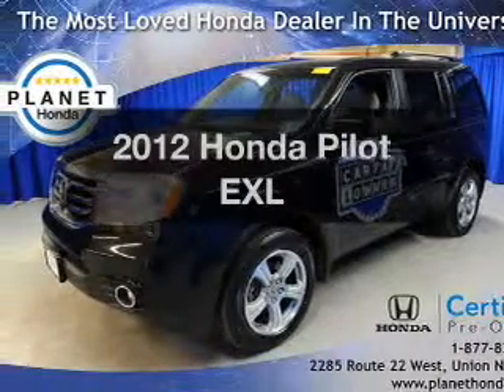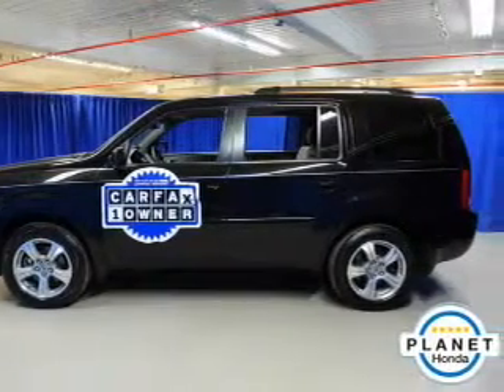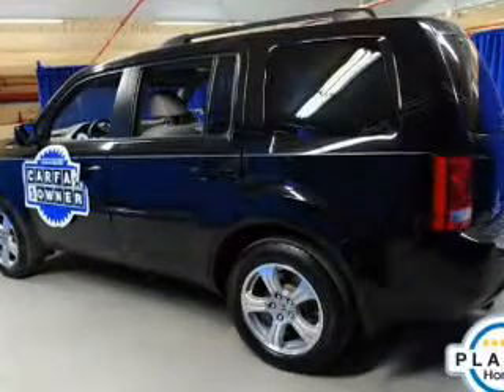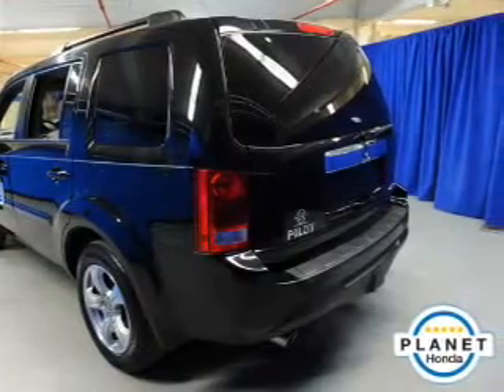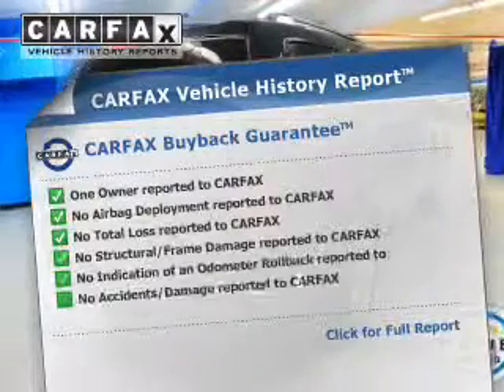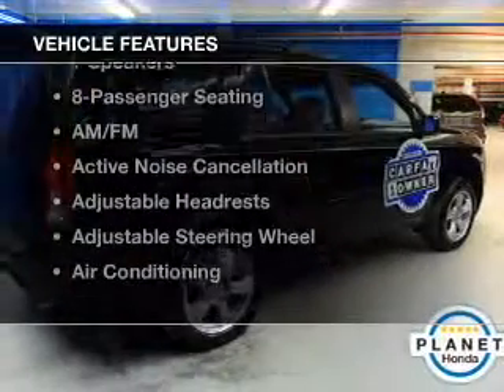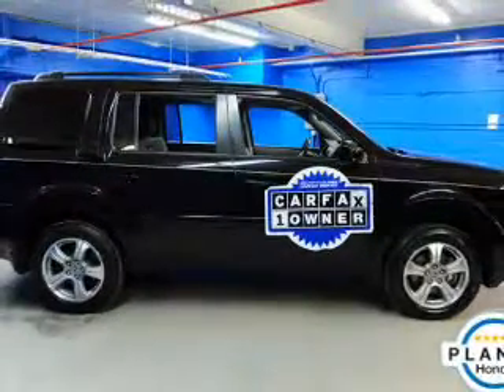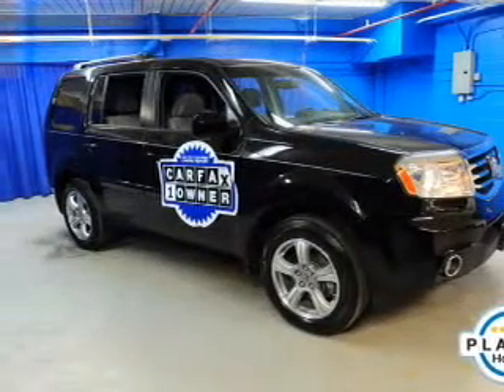2012 Honda Pilot - Union NJ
Year: 2012
Make: Honda
Model: Pilot
Trim: EXL
Engine: 3.5 L, 6 cylinder
Transmission:
Color: Black
Mileage: 34770
Address:
2285 Route 22 West